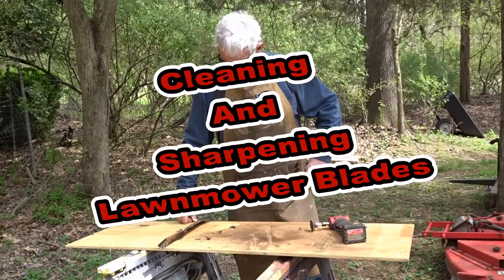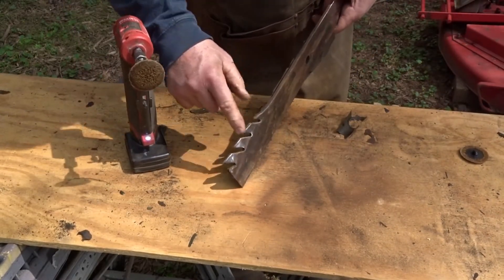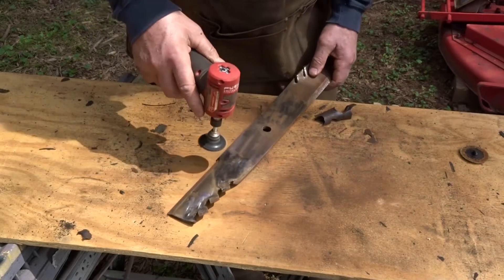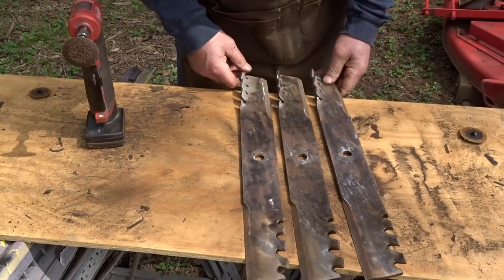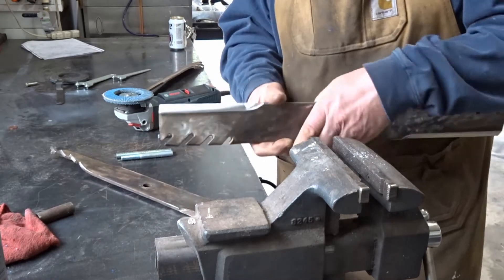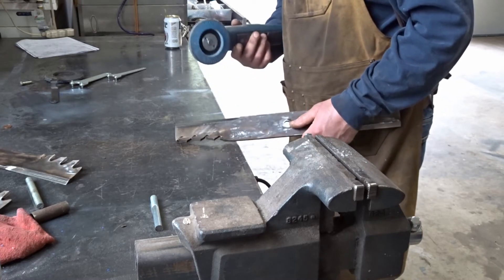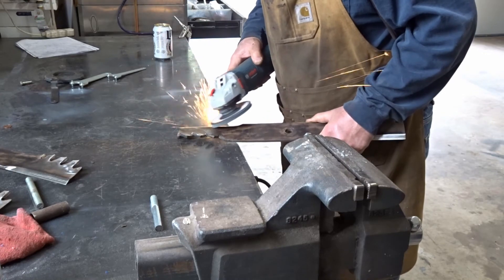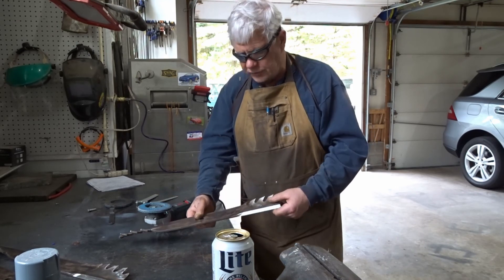Cleaning and Sharpening Lawnmower Blades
In this video I show how I clean up my zero turn mower blades and touch up the cutting edges for a nice clean cut.